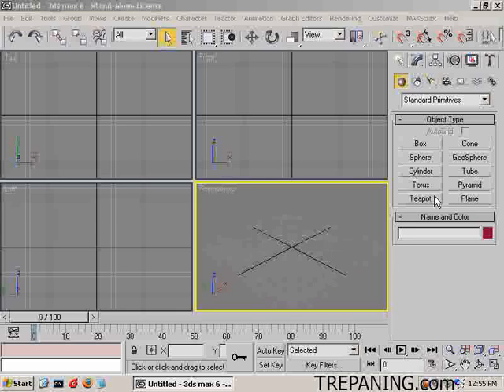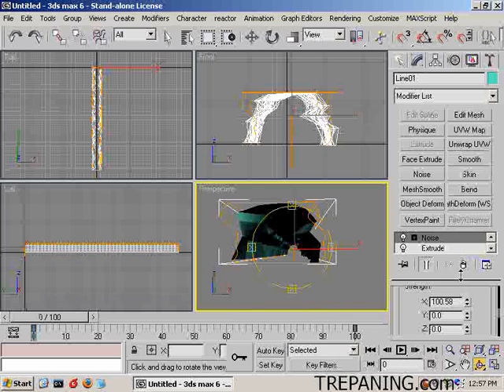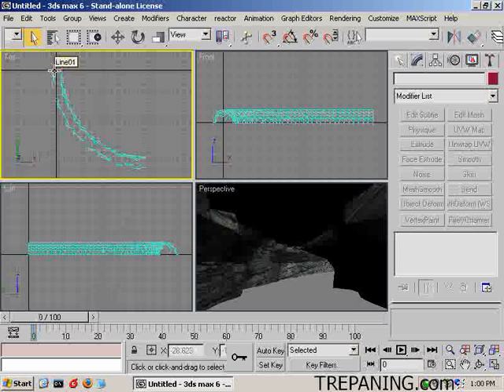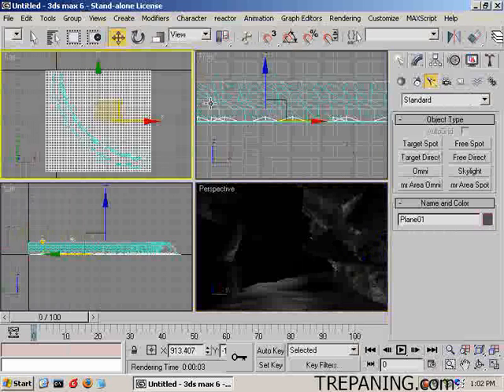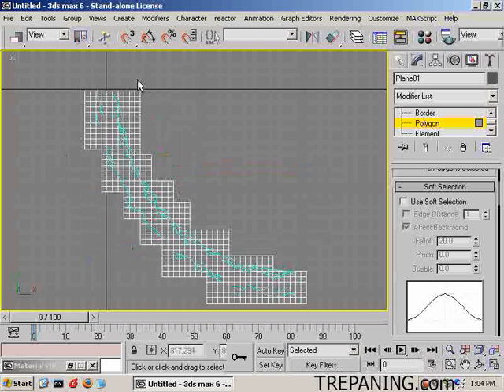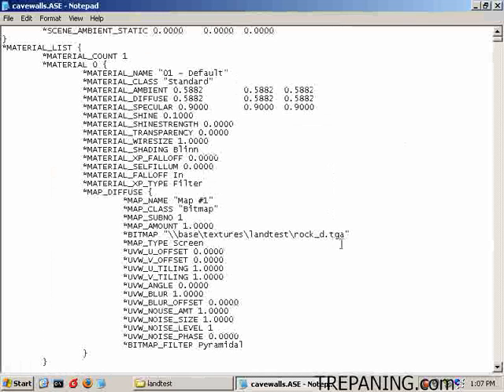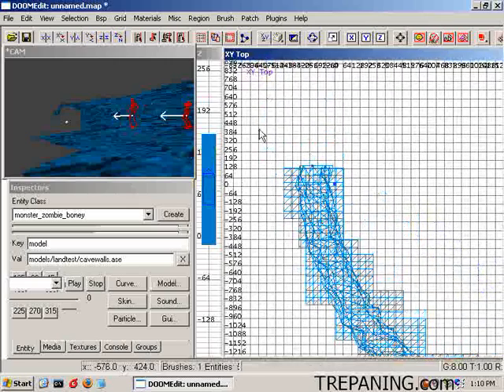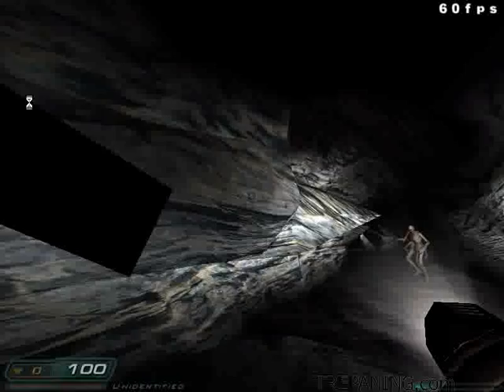Doom 3 - Caves from 3ds Max to Doom 3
16 minute tutorial on how to create nicked caves using 3ds Max.

"Caves for Doom 3" video tutorial
by
Brian K. Trepanier
09/26/04